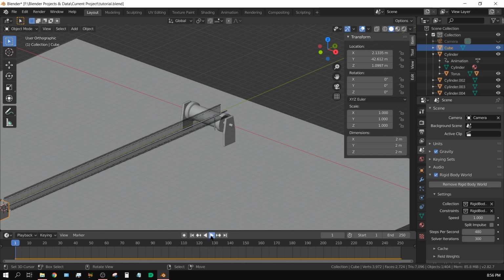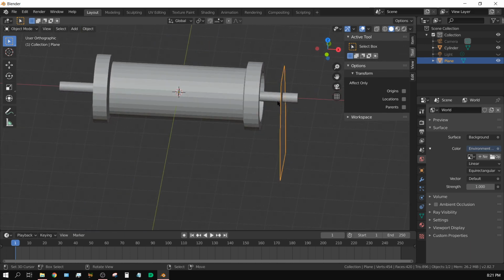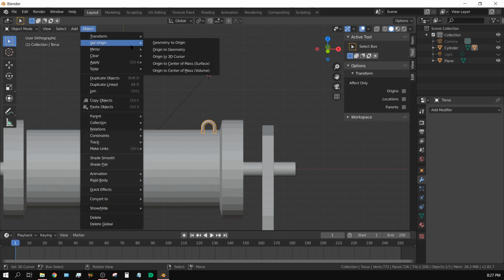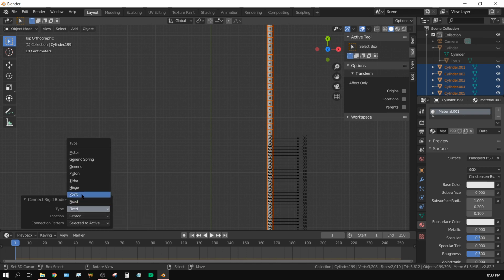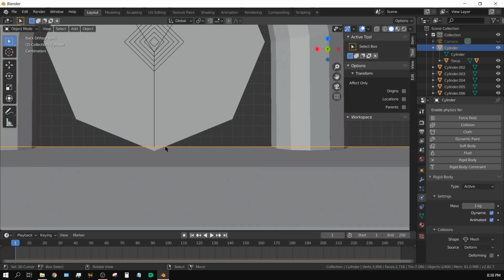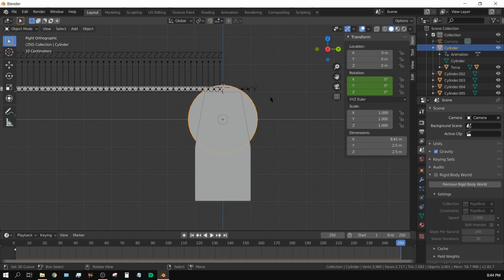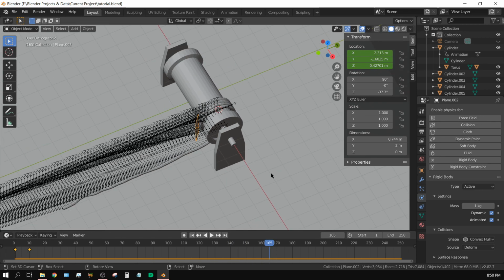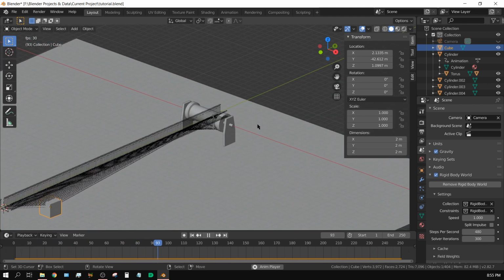Rigid Body Winch With Constraints Tutorial - Blender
In this tutorial I show you how to create a rigid body winch and cable using constraints.

My Hardware:

Desktop
CPU: Ryzen 5 1600X
2X - GPU: Nvidia GTX 1060 6GB
RAM: 32GB GSkill Ripjaws 4 X 8GB
500GB NVME Western Digital Black

Laptop
HP Envy Laptop (model# 15-k253ca)
CPU i7-4720hq
No GPU
16GB RAM (Crucial)
240 GB SSD (Western Digital)
1 TB HDD (Toshiba)